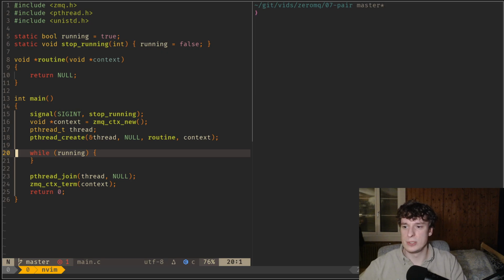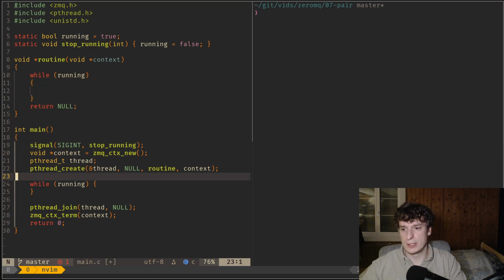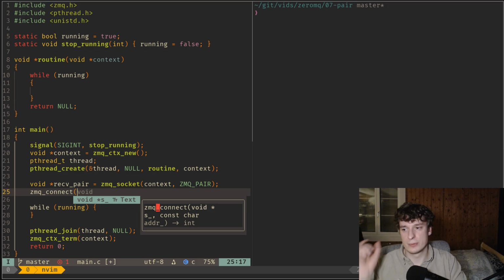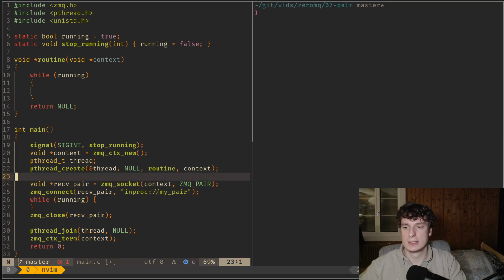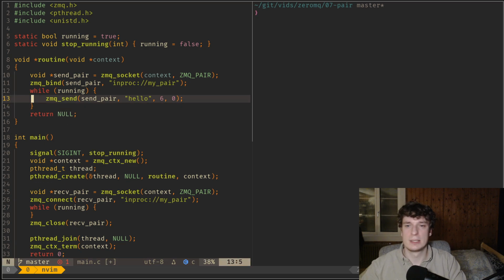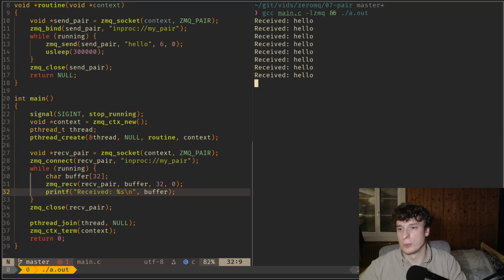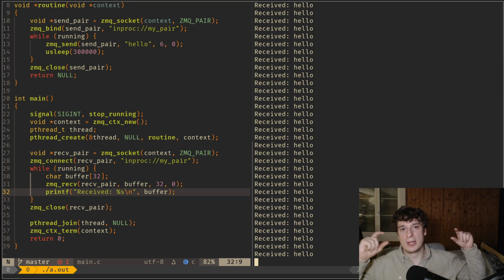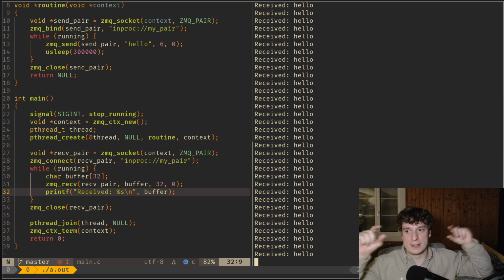Learn ZeroMQ — 7 Pair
Zeromq pair sockets